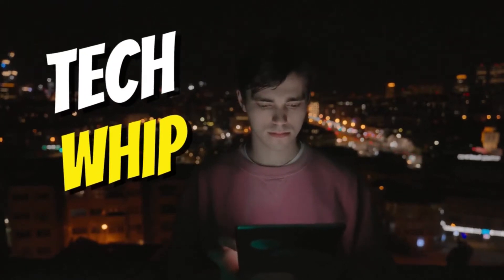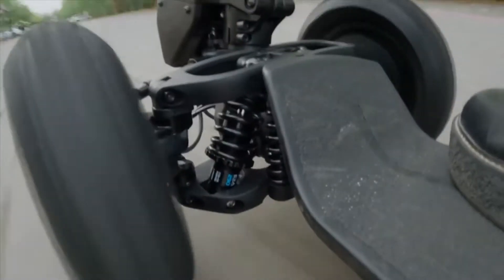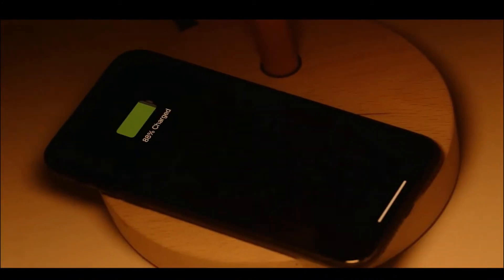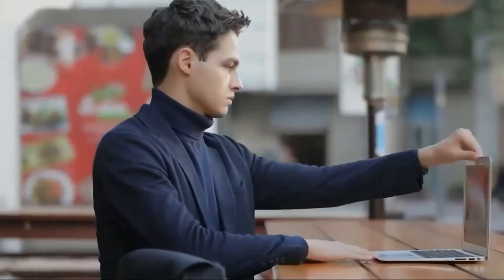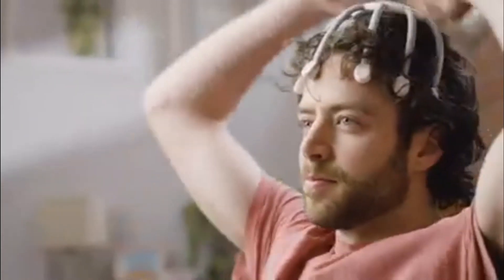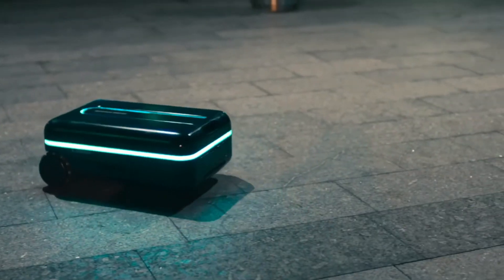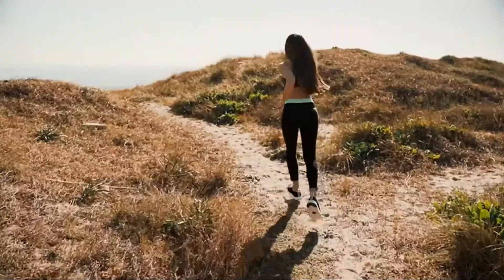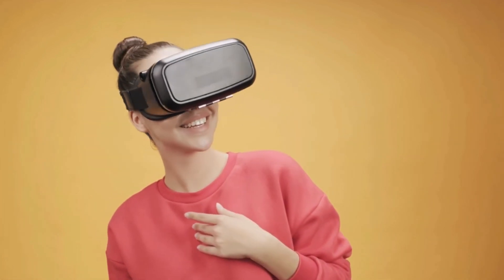10 coolest tech gadgets 2022 | 23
Everyone wants to upgrade their life with some of the most extraordinary tech so congratulations, in this video we will blow your mind with these fantastic new pieces of tech. This new boating device will let you sail the seas like never before. A new safety device will let you escape your vehicle in an emergency.
and many other new technologies which will help you to make your life easier.